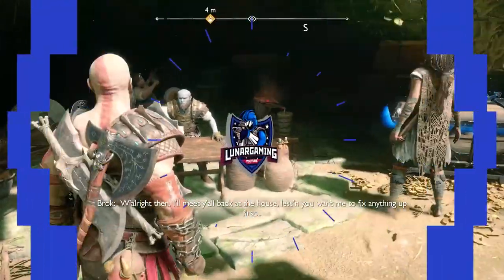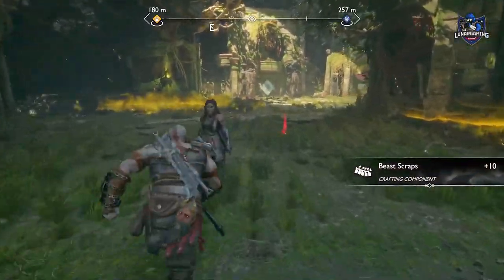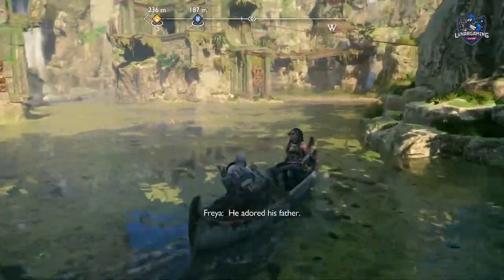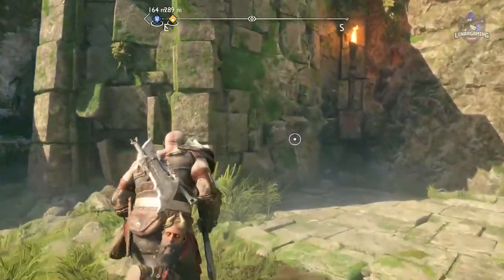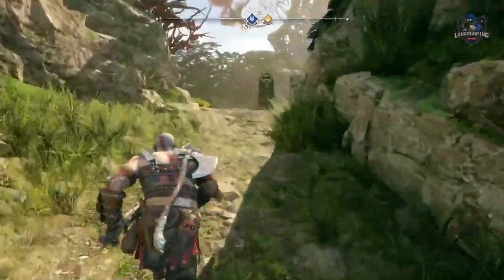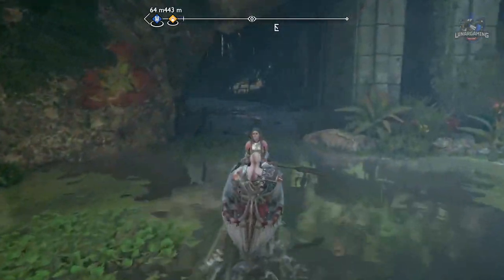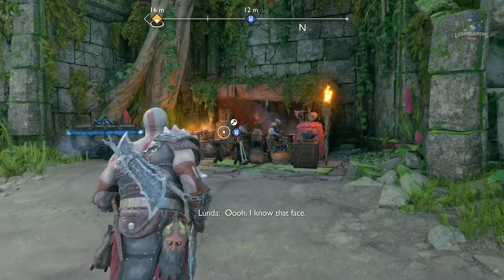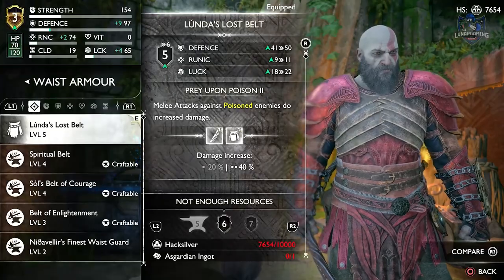God of War Ragnarok - How To Get Lunda's Secret Armor Set Best Early Armor